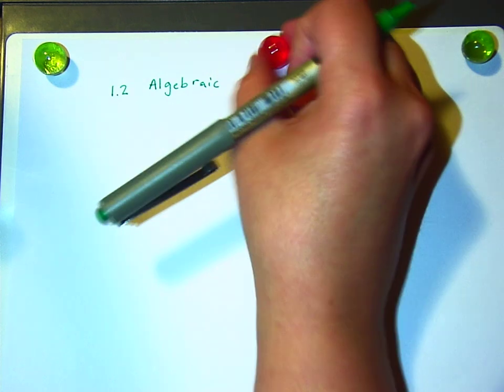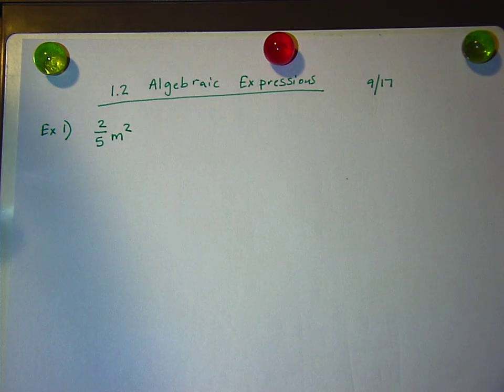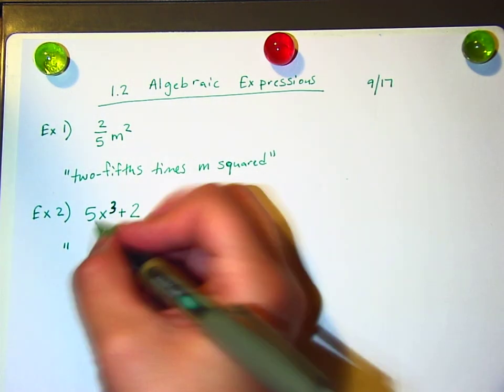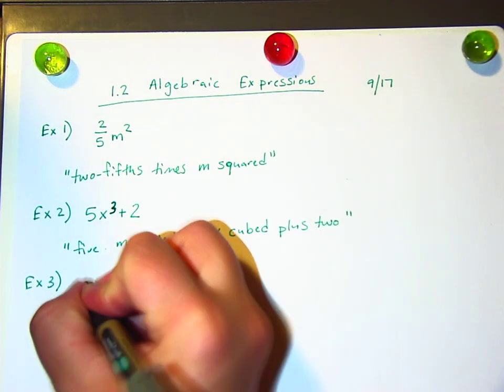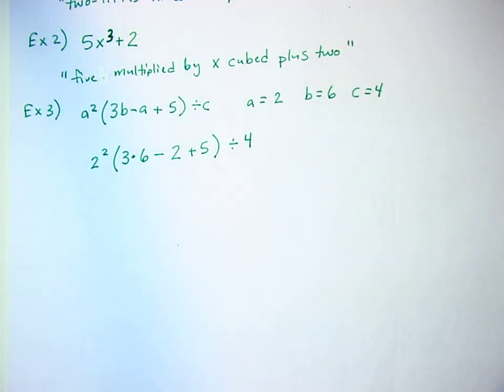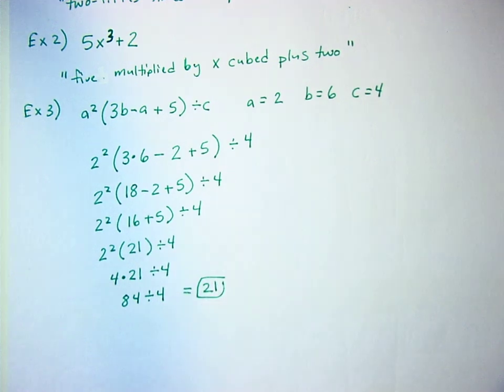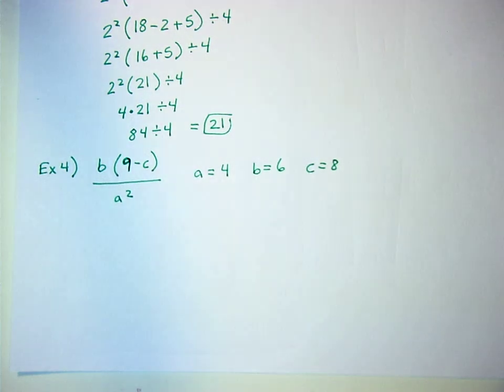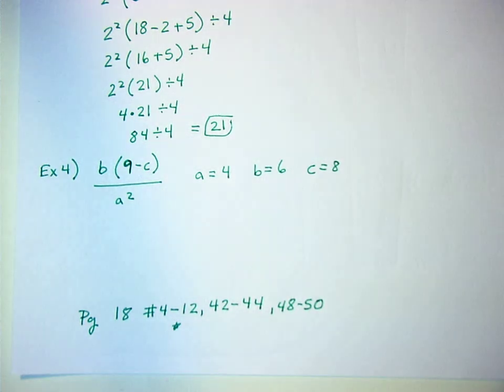9/17 Math 9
1.2 Lesson and Examples